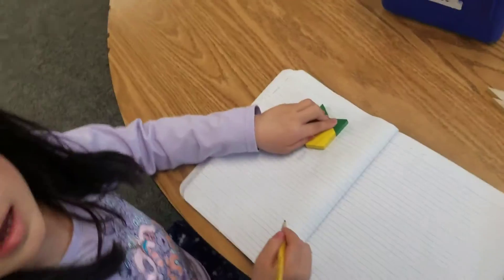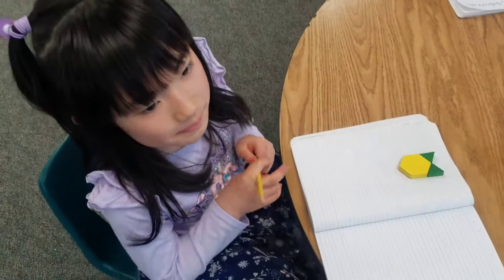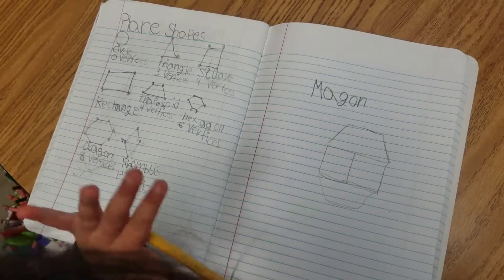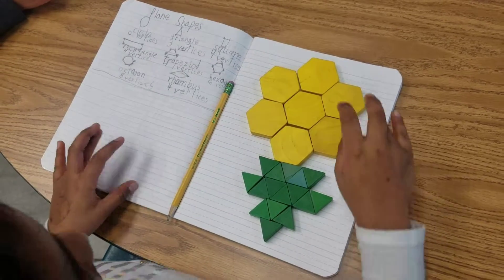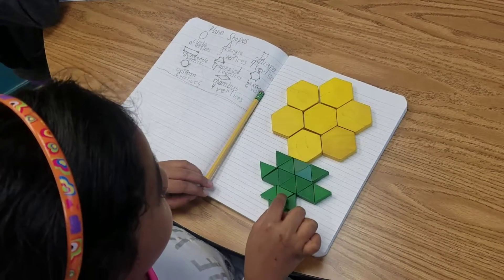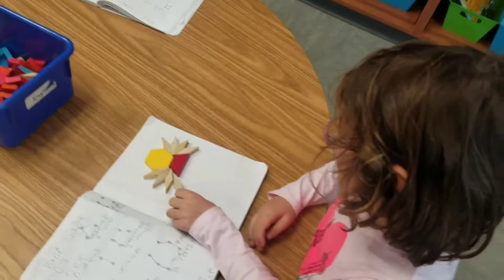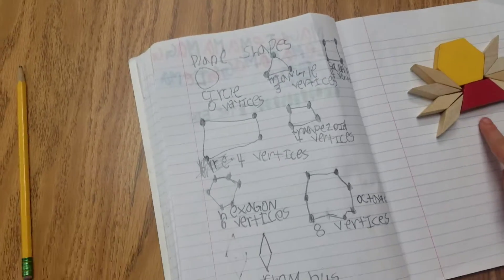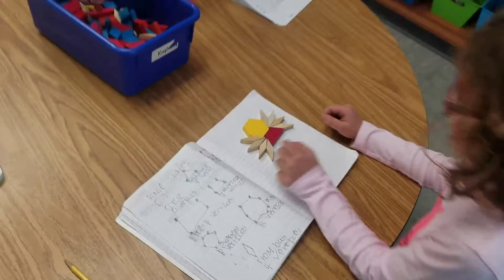Plane shape pictures